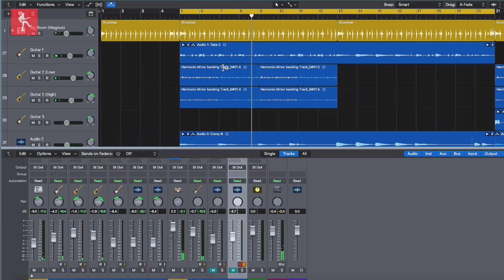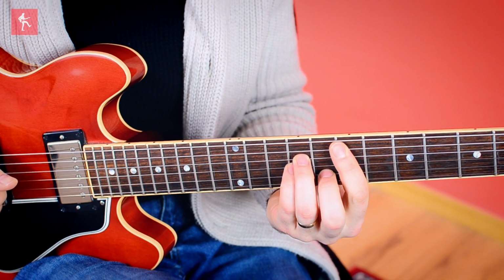The Harmonic Minor Scale Masterclass [Part 3] Songwriting Ideas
🎸 Three-Part Series

In this three-part series, we take a look at the Harmonic minor scale. We tackle the scale itself, followed by the harmonisation of the scale and how you can use those chords in a songwriting setting. This will massively help you to understand how to use this super cool scale, and also show off a few more advanced ideas that will take your playing to the next level.

So here we are, the final part of our 3 part series on the Harmonic Minor. In this lesson, we dive into the chords and rhythms on the backing track. Dan walks you through the 3 key parts of the track, which include all the chords from the harmonised harmonic minor scale, as well as some cool single notes lines and funky lines. It's a great example of how to apply this scale in your songwriting.

🎸LEARN WITH OUR FULL GUITAR COURSES (100% FREE) 😀

The Harmonic Minor Scale Masterclass [Part 3] Songwriting Ideas. Check out the website for the full write up absolutely free!